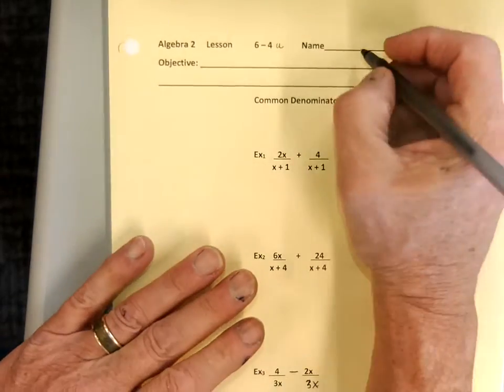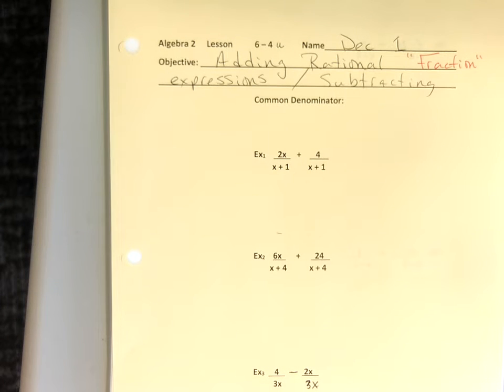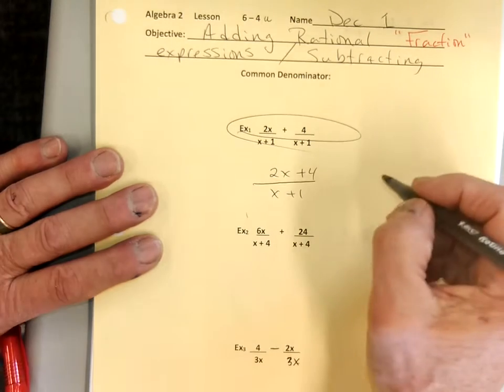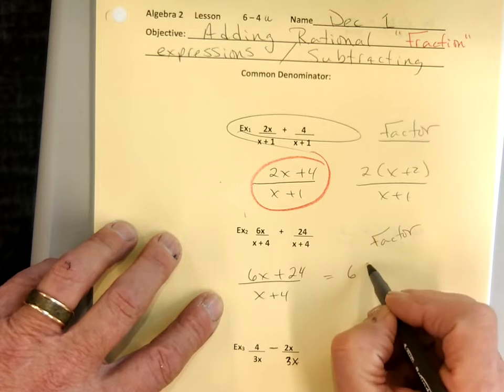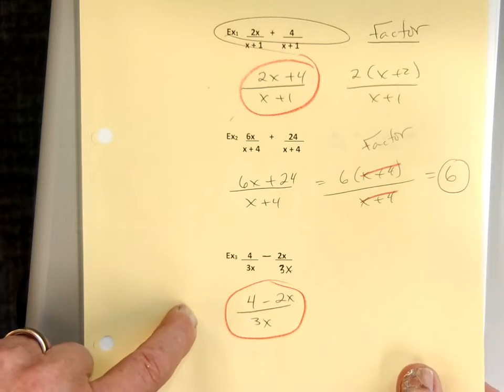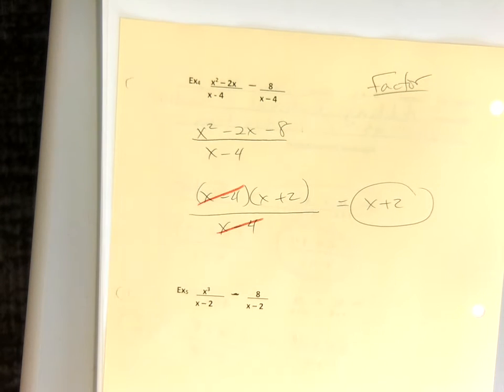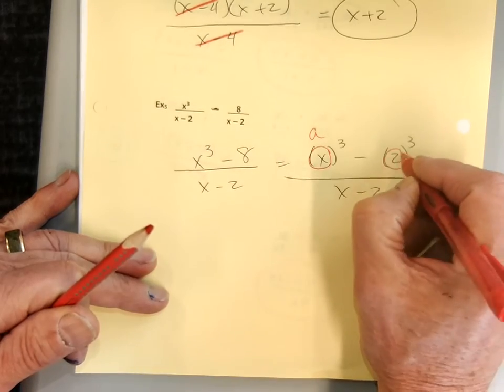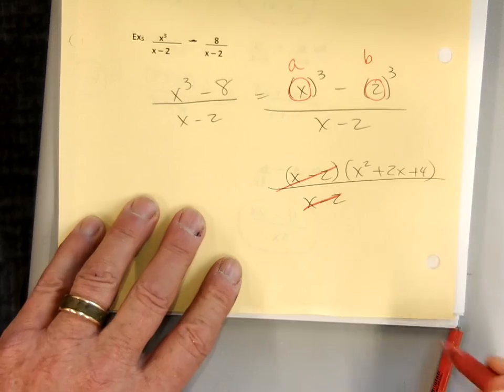Alg 2 6 a